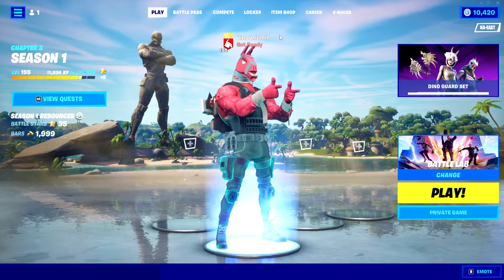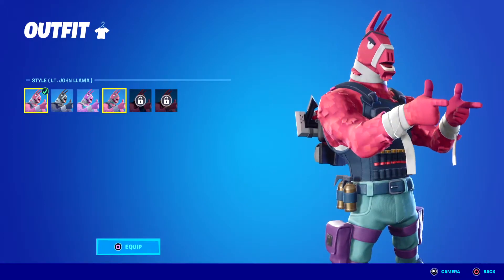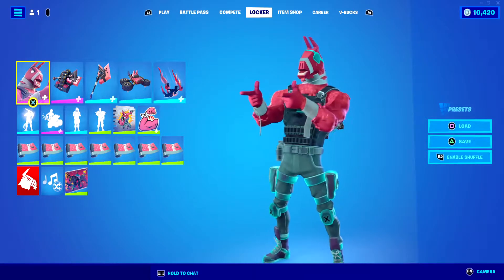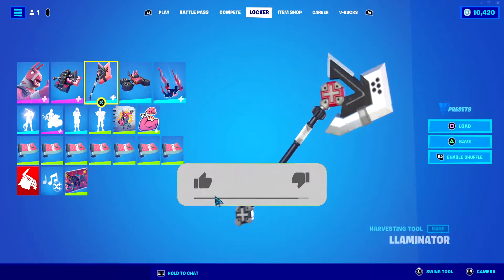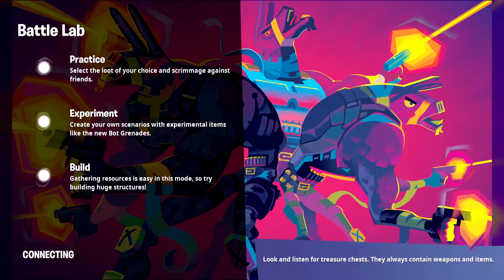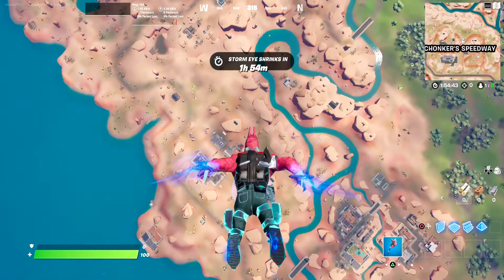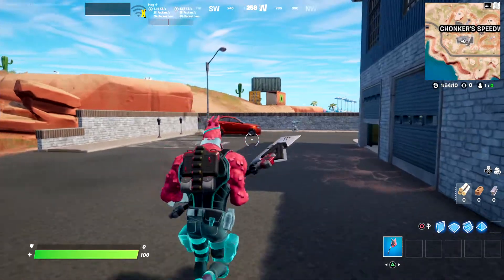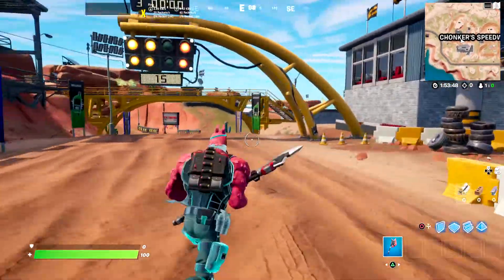*NEW* LT. JOHN LLAMA PHOTO NEGATIVE STYLE SKIN GAMEPLAY - FORTNITE BATTLE PASS - LLOOSE CANON SET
"Never send an alpaca to do a llama's job."

Welcome to Chapter 3 Season 1 of Fortnite Battle Royale! After The End "event", a new chapter begins and the new map takes everyone by surprise with, new POIs, new skins, and new weapons!